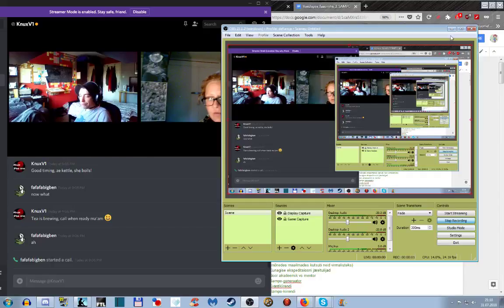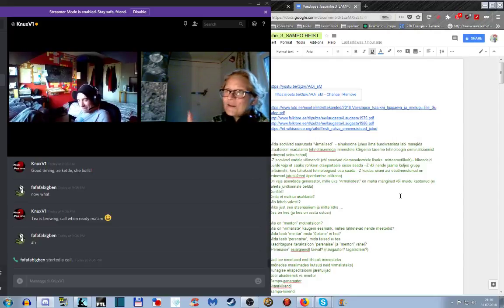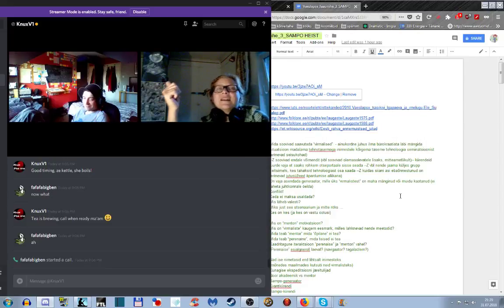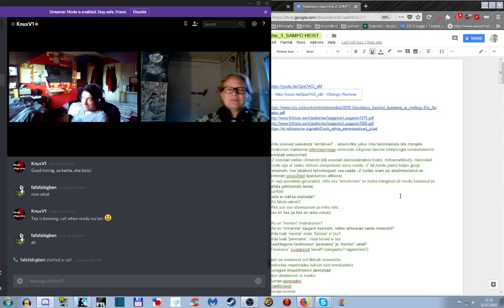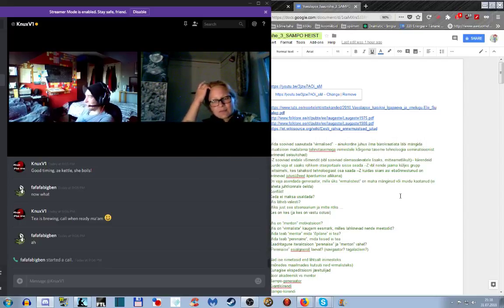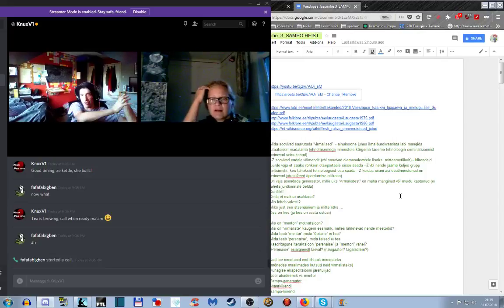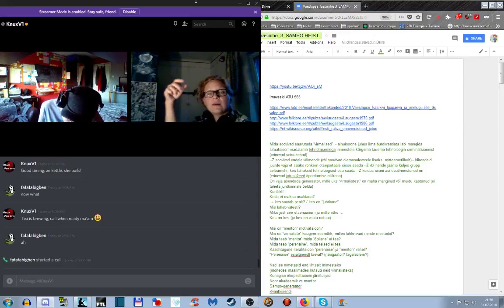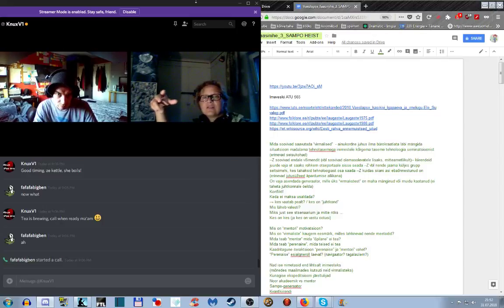The drawing board: over-arcing themes and surveillance by microbiome!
What started as a random idea-bouncing for the Tartu Speculative Writing Workshop story, carried into laying some brickwork for the ChaosNova in-universe main arc. Also, sis I mention microbiome-baseed surveillance?